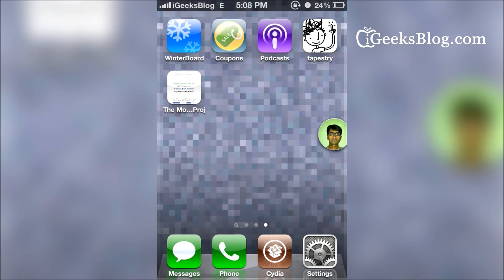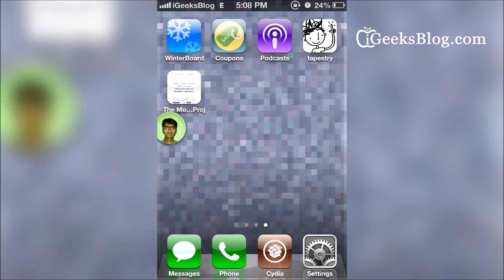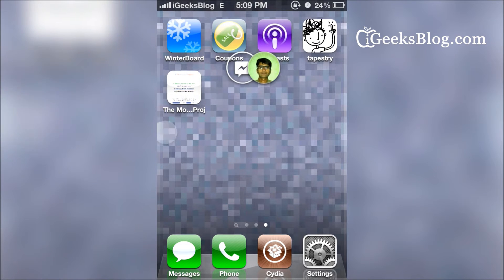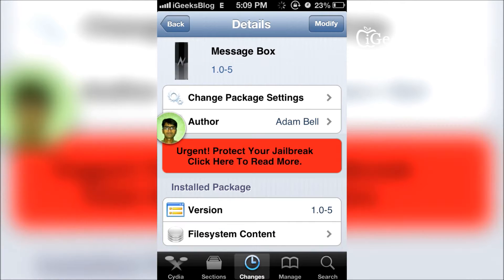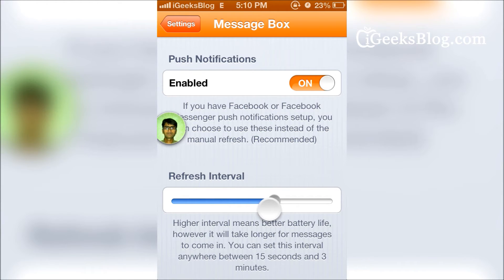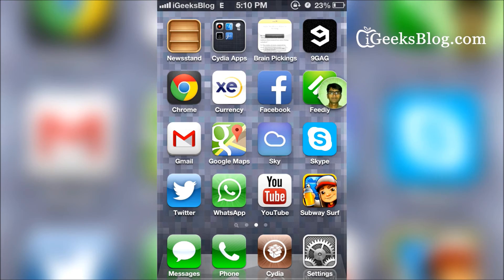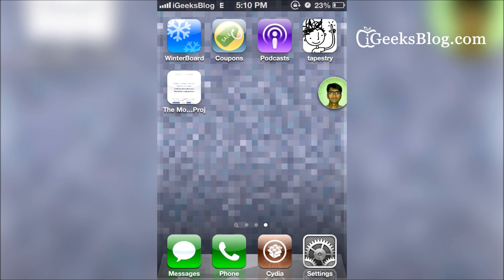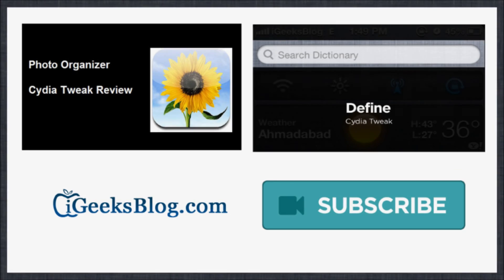How to Get Facebook Chat Heads System-wide on iPhone with MessageBox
MessageBox is a small Cydia tweak that gets those Facebook Chat Heads for your iPhone. You can use Chat Heads to chat with Facebook friends from anywhere on your iPhone (no need to have the Facebook app open all the time). Take a look at how you can get it installed.